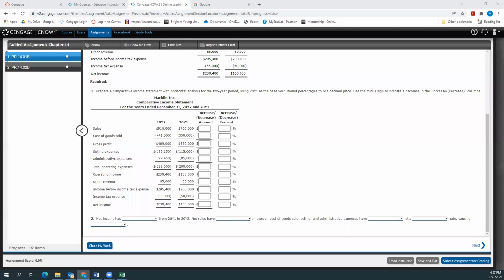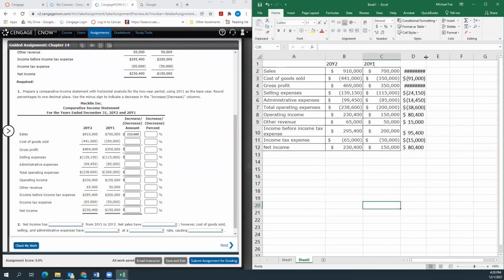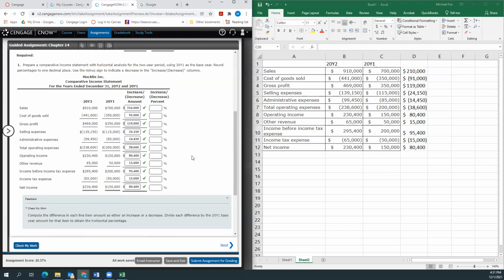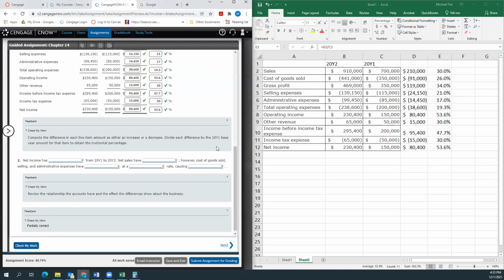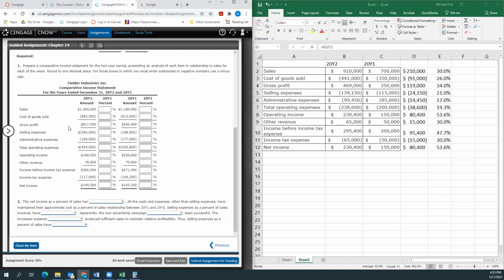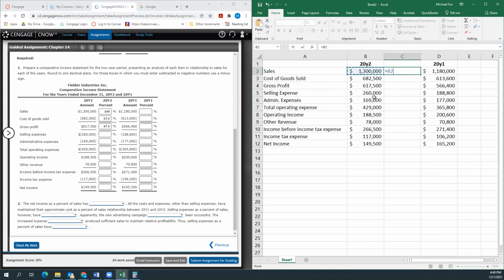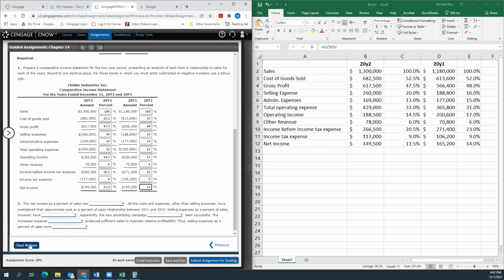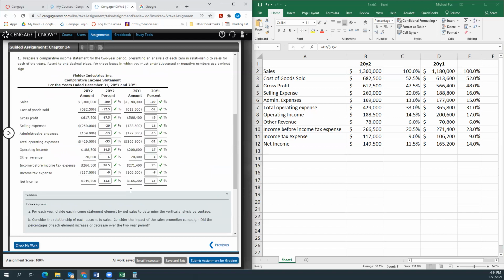BUA 233 Chapter 14 Group Work